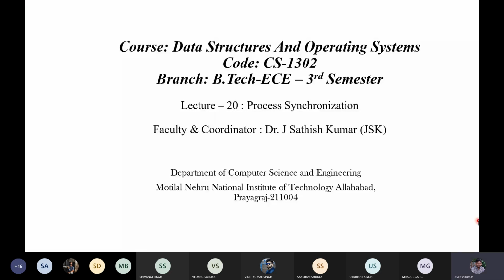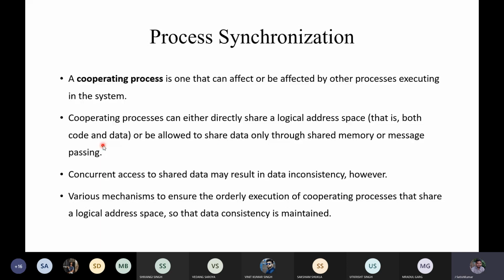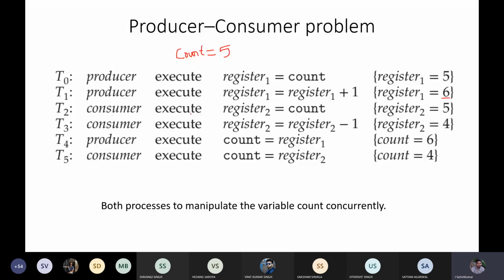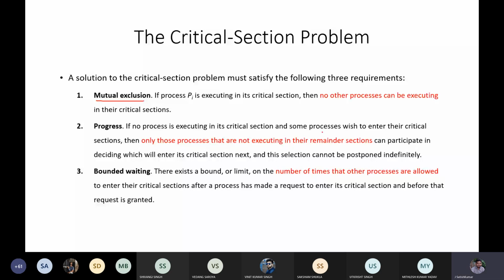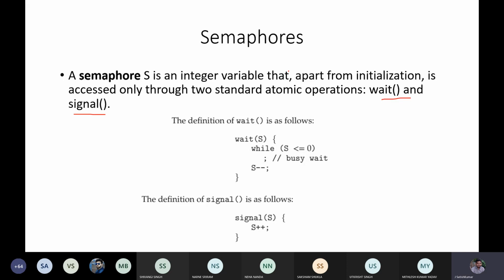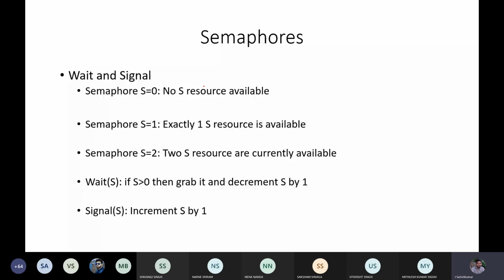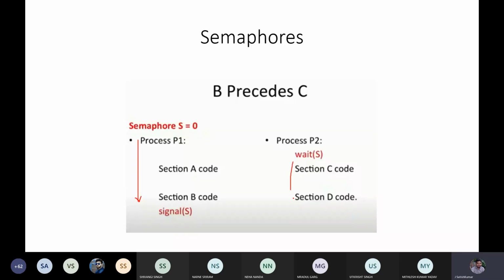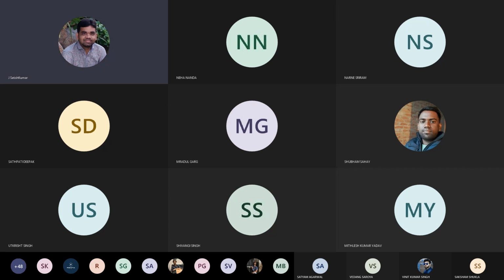25 jan 2022 DSA